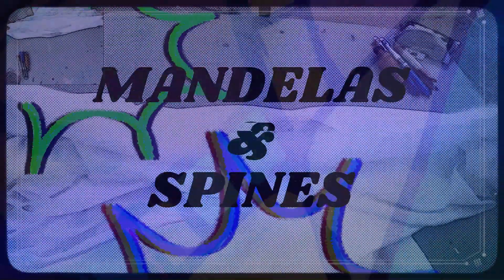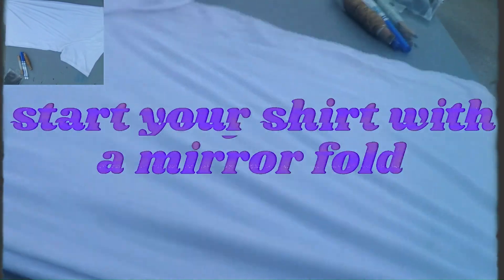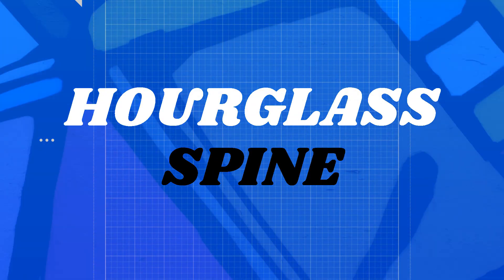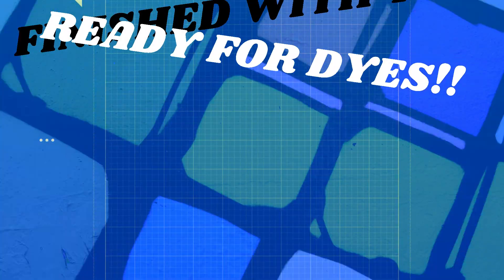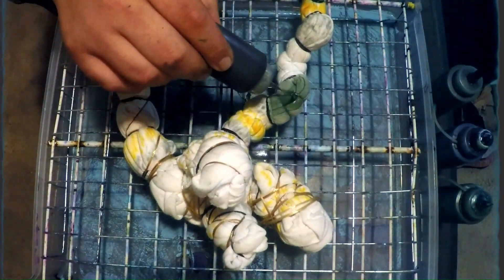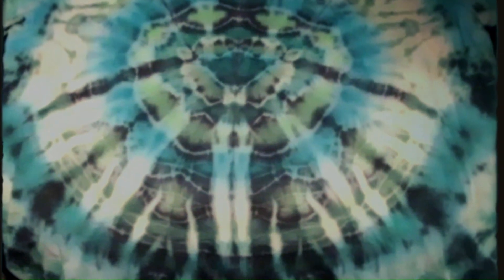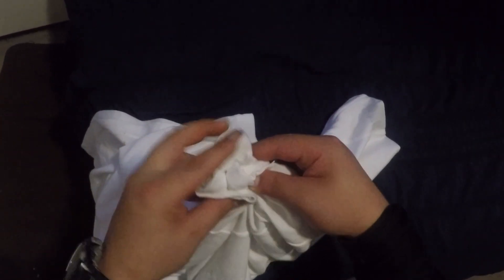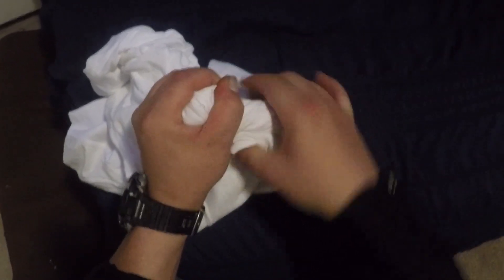TIE DYE DESIGNS #7623 MANDELA FOLD SPINES BOLD HOW TO CREATE EXCITEMENT AND NECK BREAKING DESIGNS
DYE DESIGNS #7623 MANDELA FOLD SPINES BOLD HOW TO CREATE EXCITEMENT AND NECK BREAKING DESIGNS JOIN US IN CREATING FUN NEW AND INTERESTING TIE DYE TECHNIQUES AND DESIGNS,IN DEPTH BREAKDOWN OF HOW TO CREATE AND GENERATE AWESOME AND INTERESTING UNIQUE TIE DYE SHIRTS WITH RESIST STYLE TIE DYE PATTERNS,BEGGINERS AND ADVANCED TIEDYESRS WELCOMED.SOMETHING FOR EVERYONE TO LEARN AND CREATE DIY HOW TO FULL TUTORIAL AND TIE DYE BREAKDOWN..HOPE YOU ENJOY THE SHOW PLEASE FEEL FREE TO COMMENT AND LET US KNOW YOUR THOUGHT QUESTIONS A D CONCERNS